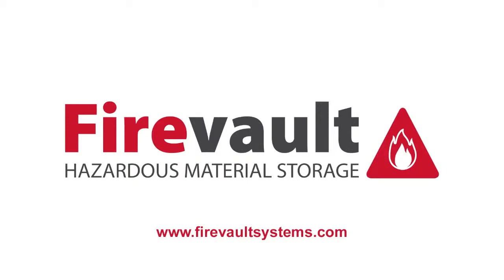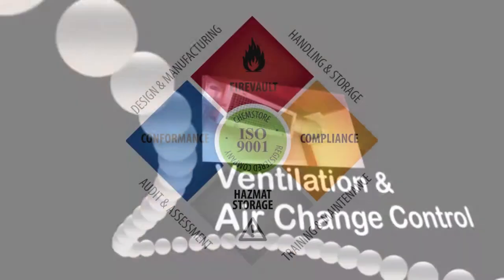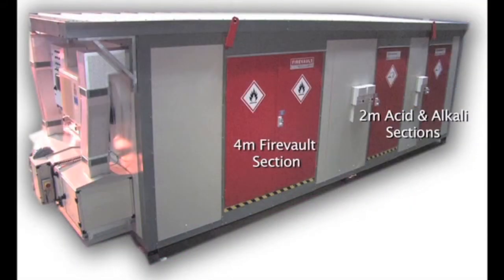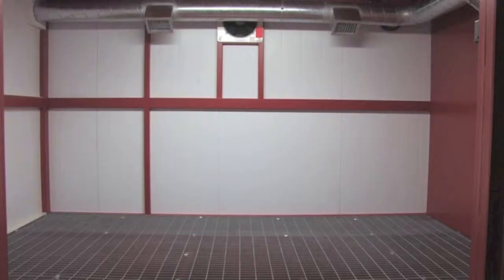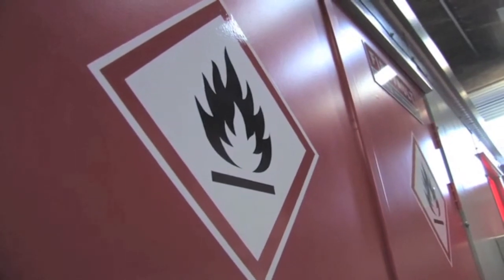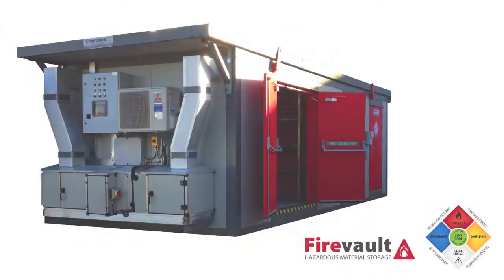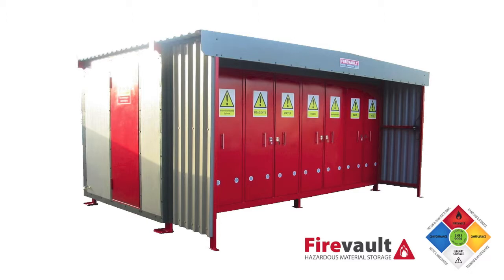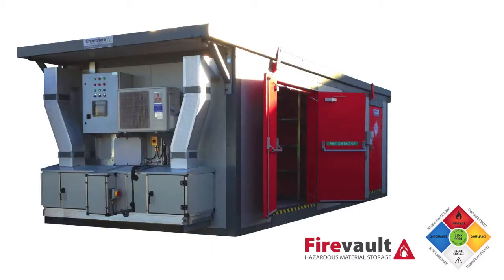Firevault Flammable Materials Stores & Critical Equipment Protection Enclosures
Firevault Flammable Material Stores provide safe and secure storage for all your flammable and hazardous materials. Petroleum Spirits, Paints, Adhesives, Solvents, Inks, Pesticides, Lubricants, Coolants and Chemicals can be stored safely in our fireproof and secure storage containers.

Firevault Critical Equipment Protection Enclosures are a turnkey,
secure, fireproof facility which protects any critical equipment in
harsh environments such as Oil, Gas, Mining and Pharmaceutical Process Plants.
Our Firevault CEP Enclosures are used for the protection of critical equipment in zoned areas. Our Vaults are used to house essential process control systems in harsh environments.

Electrical Field Control Stations
Motor Control and Switchgear Stations
Process Control Stations
Gas Pressure Regulation Stations
Fire Shelter Protection systems
Emergency Response Stations
Mobile Telecommunication Stations.

The 2.5m and 5m Firevault critical equipment protection units are particularly suited to the Oil, Gas, Mining and Pharmaceutical industries where their modular and easily transportable design ensures your critical equipment is protected from fire, chemical or environmental hazards.